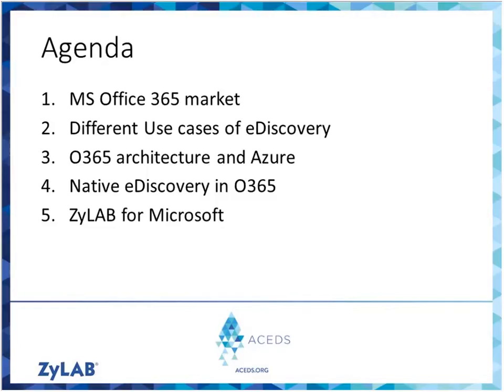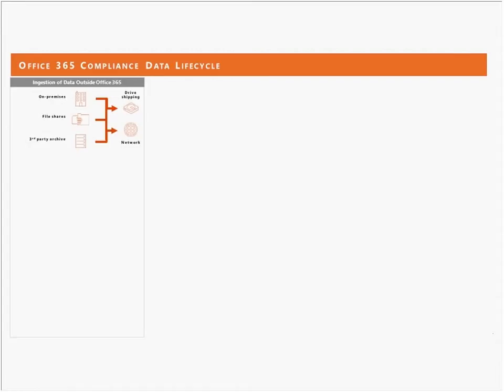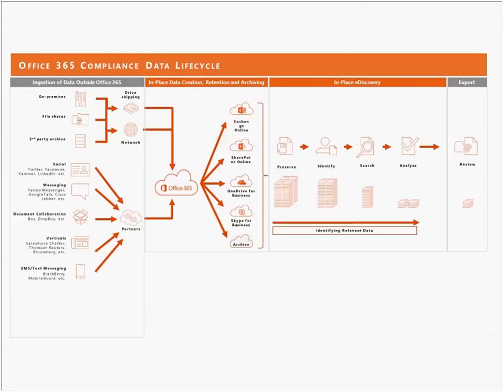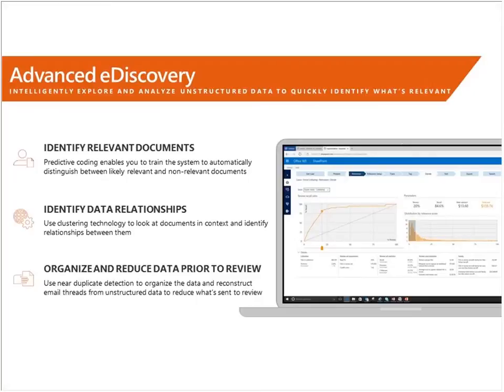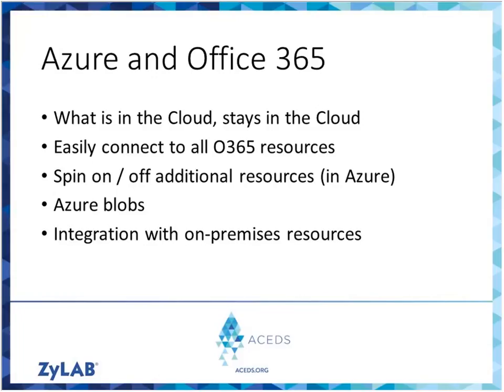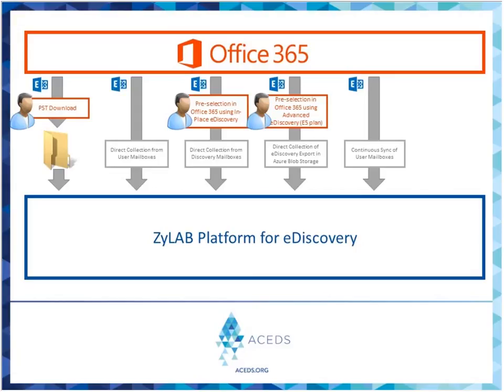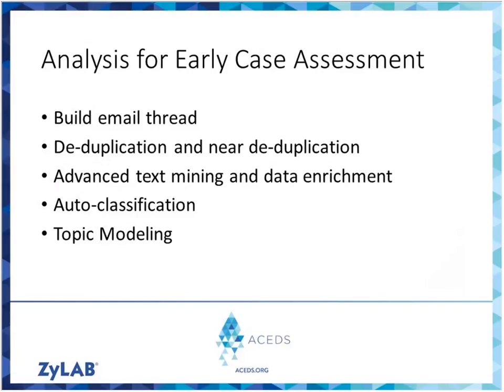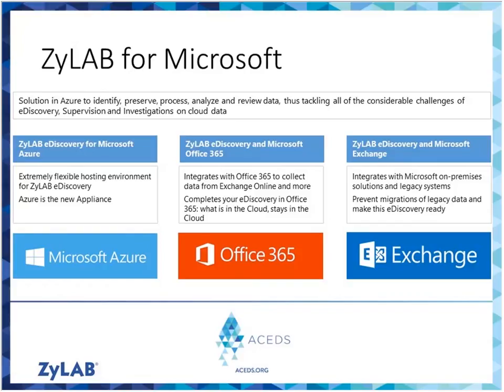Webinar - Completing Office 365 (O365) with ZyLAB's eDiscovery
Since companies store more and more content to cloud locations as Microsoft Office 365, the ability to conduct eDiscovery and investigative search on content residing in that cloud, from a cloud based application, is becoming a critical requirement for many organizations.

In this webinar, Rachi Messing from Microsoft will run you through a typical Office 365 use scenario when data needs to be collected and de-duplicated for eDiscovery. Johannes Scholtes, will show how the ZyLAB architecture is a natural fit for private and public cloud environments and completes your eDiscovery in Office 365.